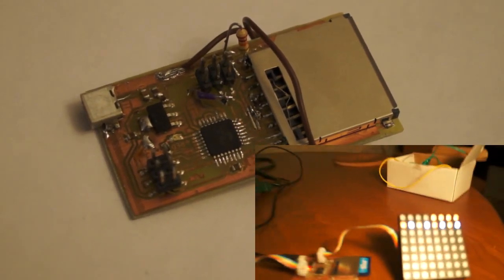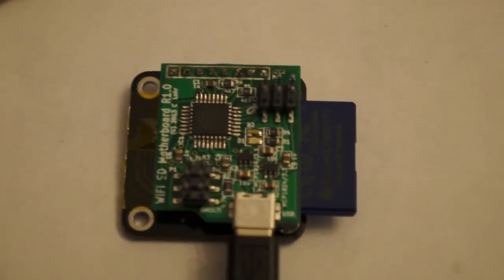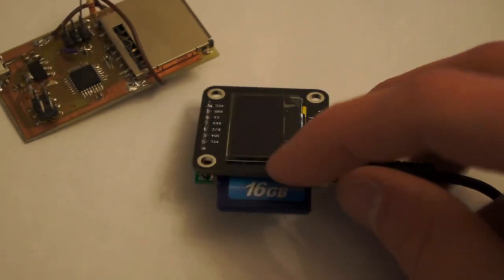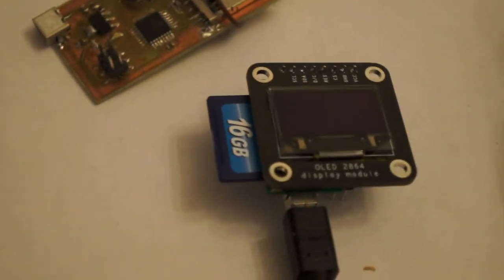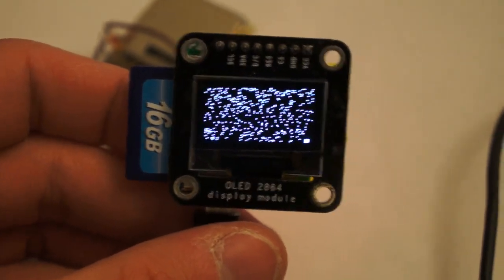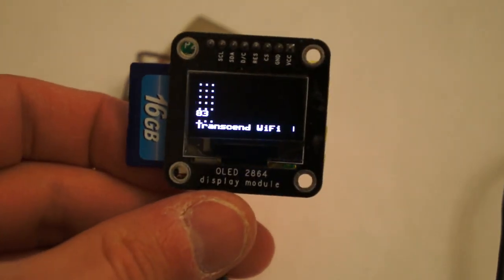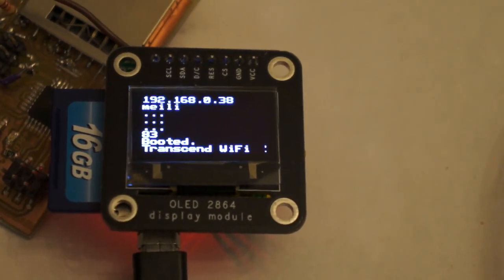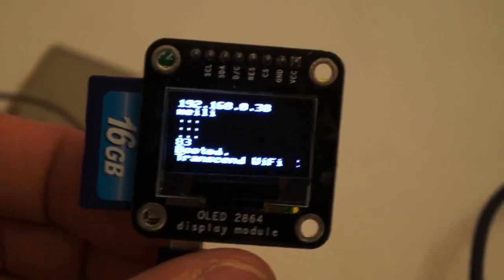Mini Host and Display for Transcend Wifi SD Card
I decided to get a two-layer version of my transcend wifi sd card motherboard printed.  It actually worked out.  Now, I have a tiny computer (of sorts).  I am still having stability issues with the display and the SD card for continuous writing, but it's getting better.